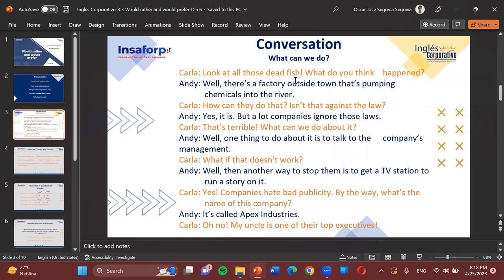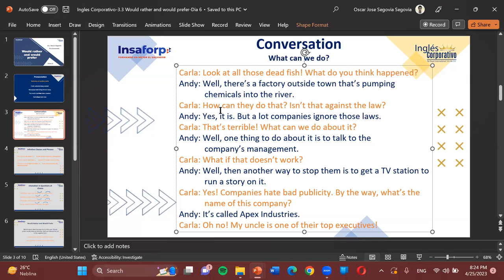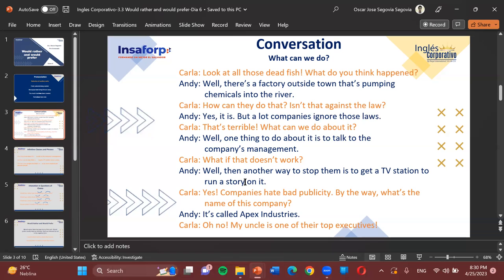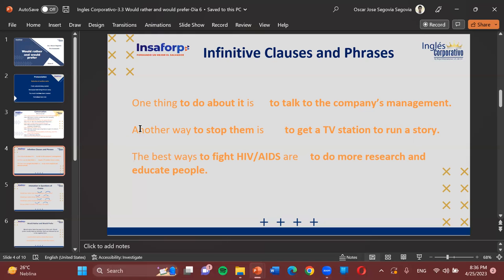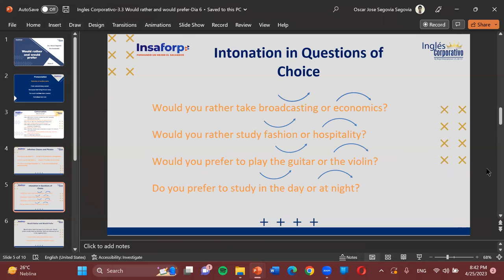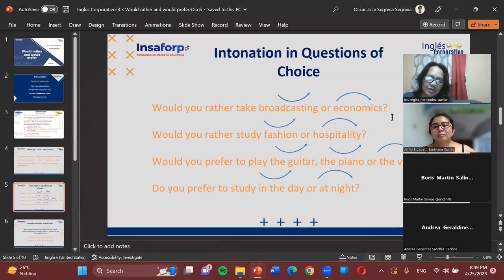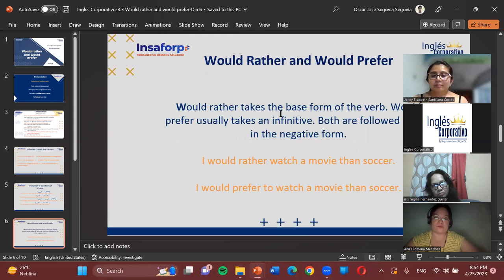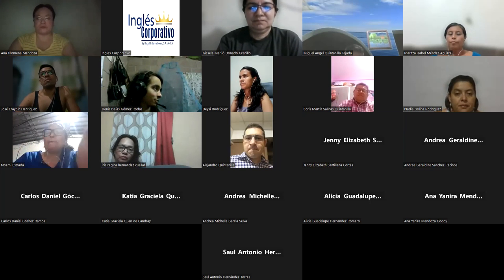Sesion06-04-25-23-PA2-01-8-9-PM-04-23-Segovia-Rather and Prefer